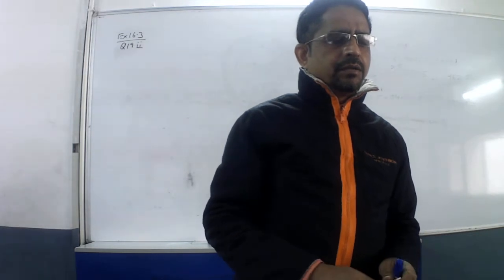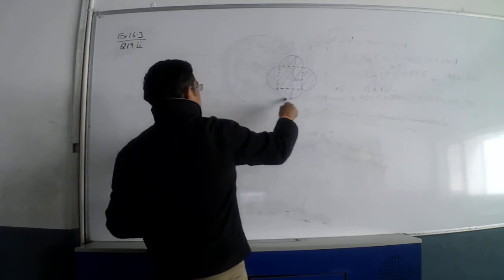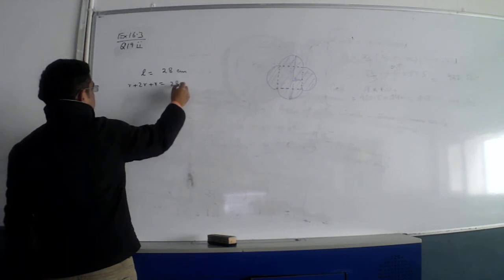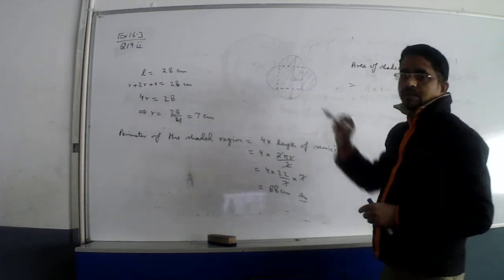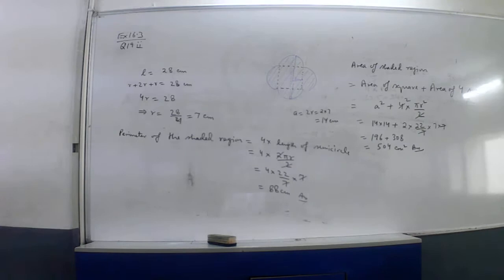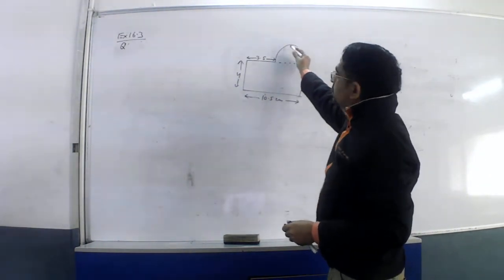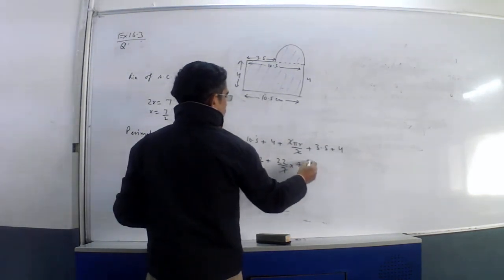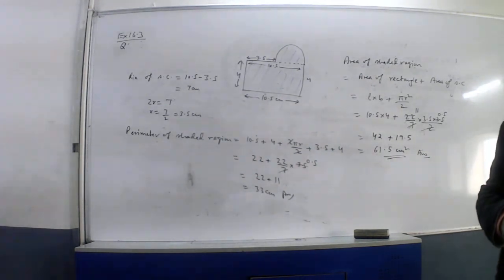Area and Perimeter